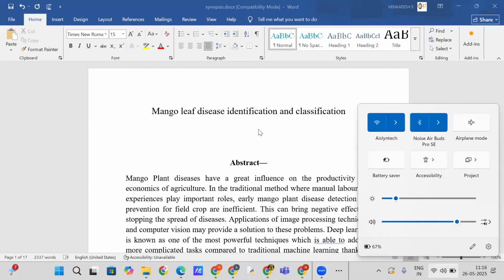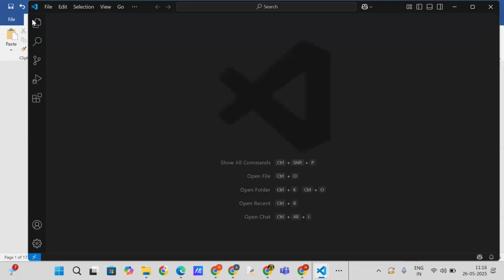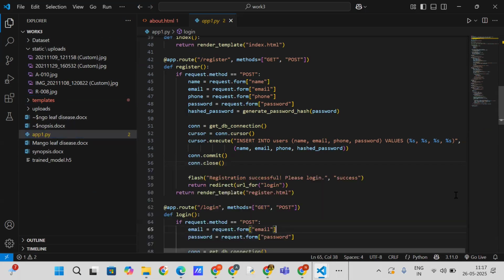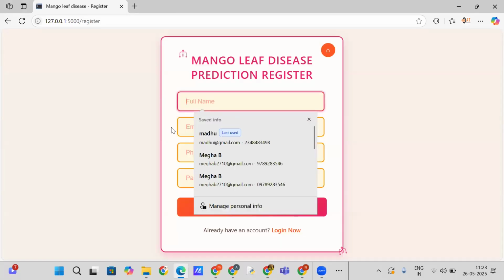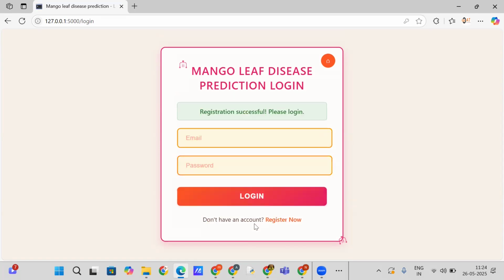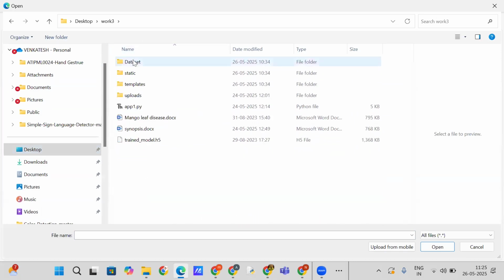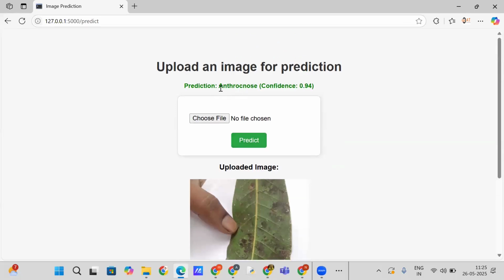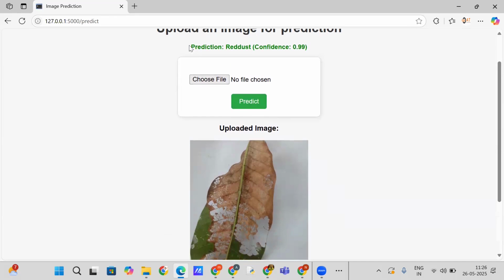Mango leaf disease identification and classification || Python Project